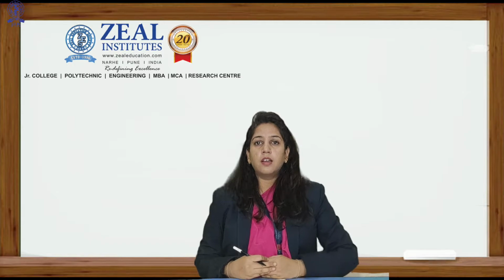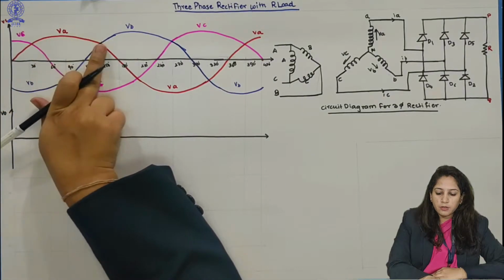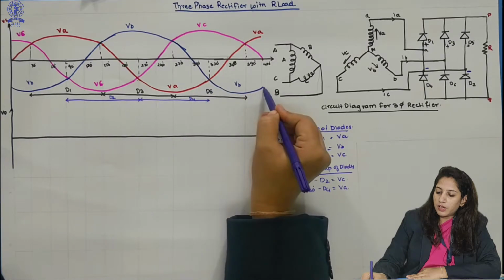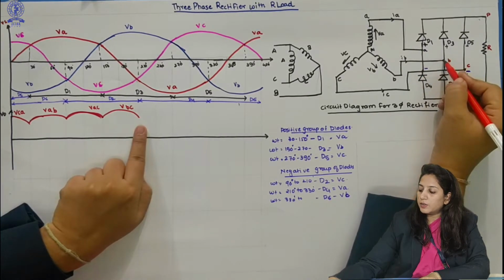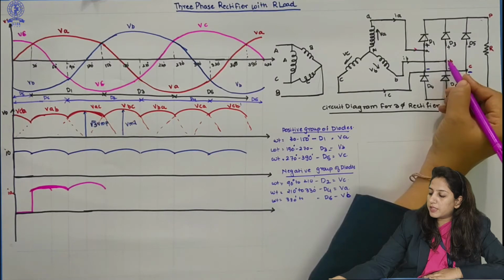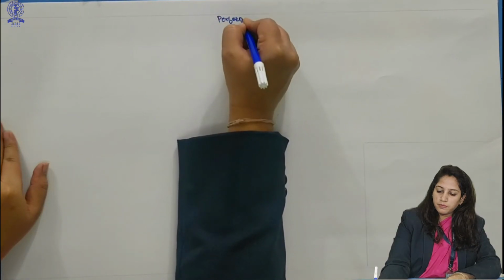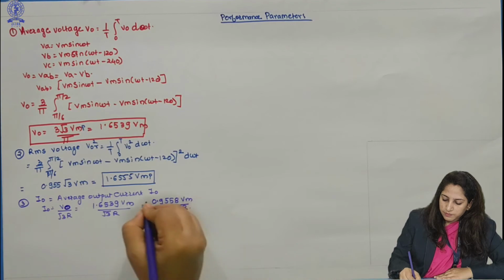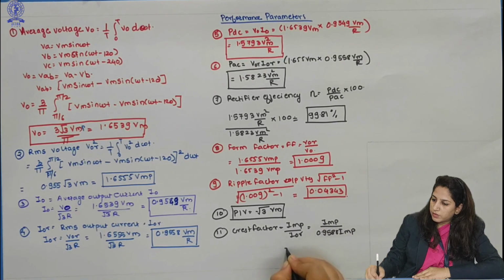Three Phase Diode rectifier